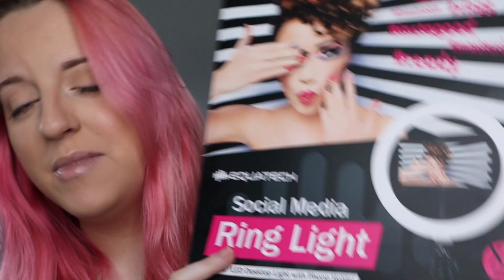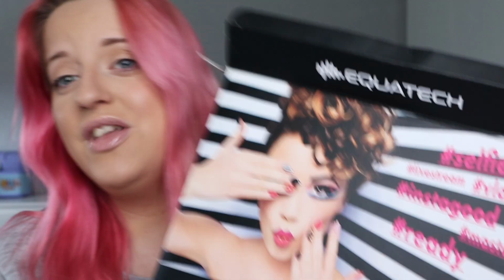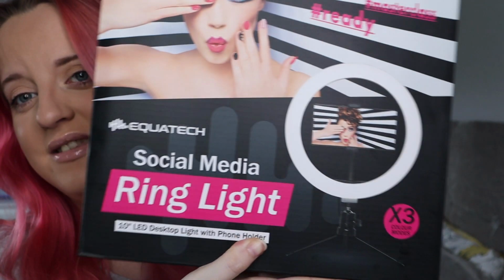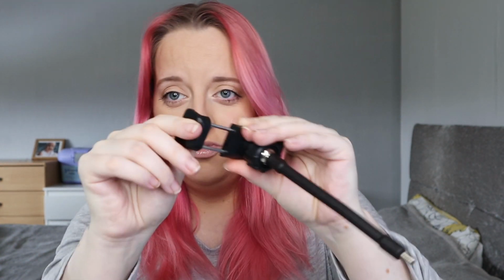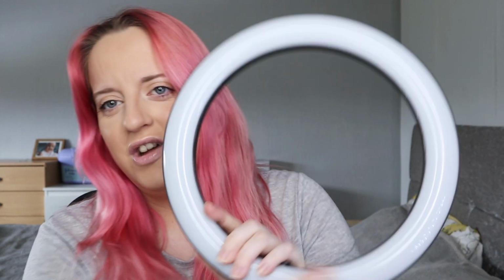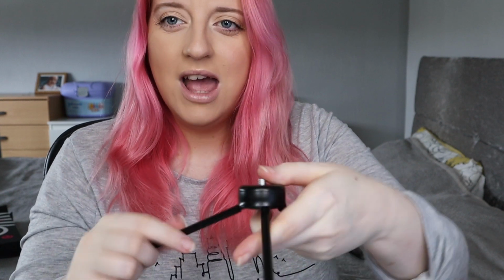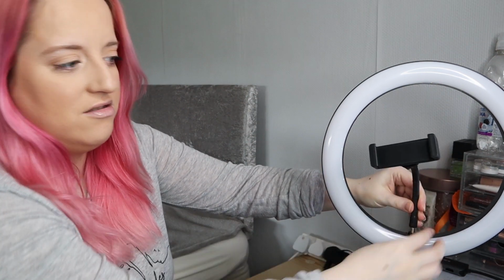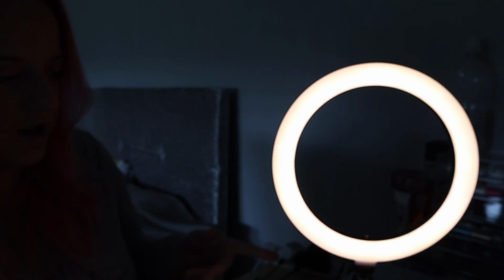Home Bargins affordable "10" desktop ringlight unboxing ...!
*DEPOP* @louisemc92 (PURCHASE MY LASHES HERE)

Much loveee ♥♥♥!